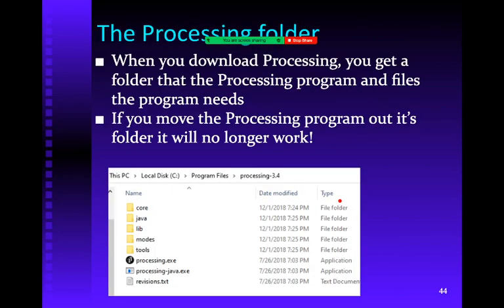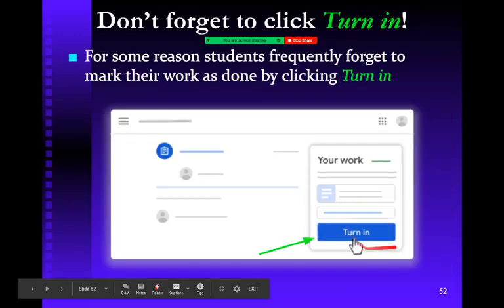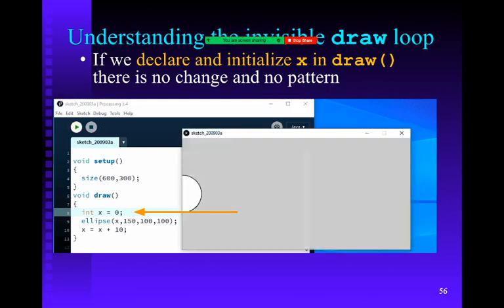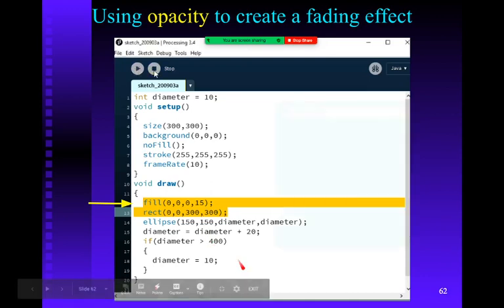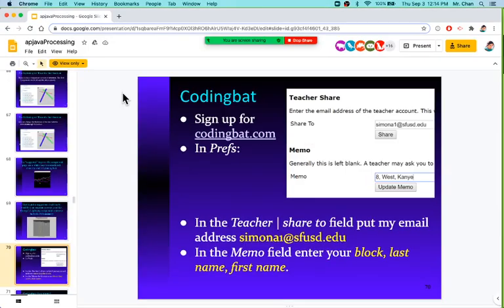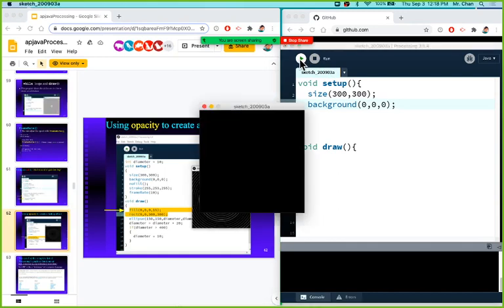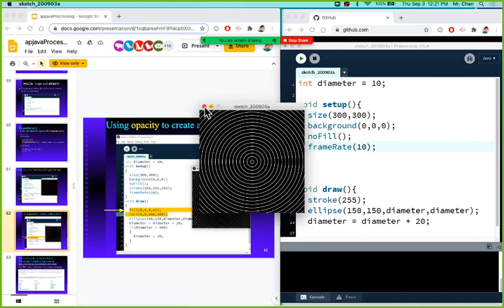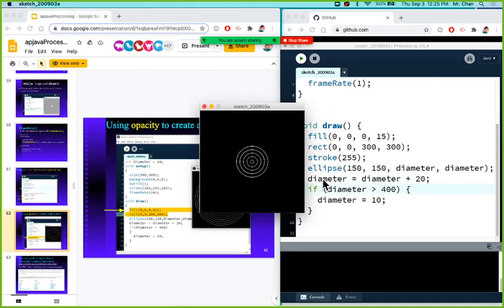2020 09 03 B6 Github draw vs while loop